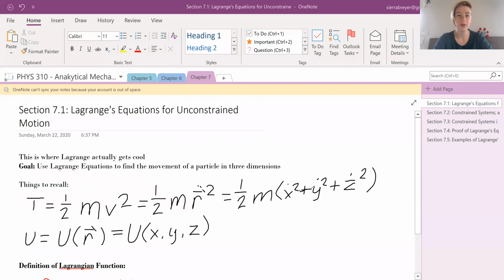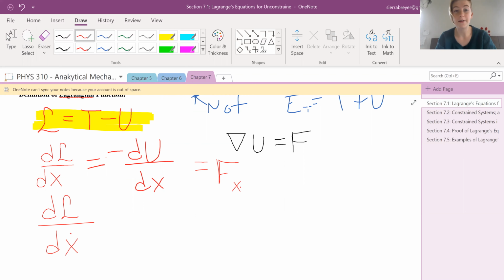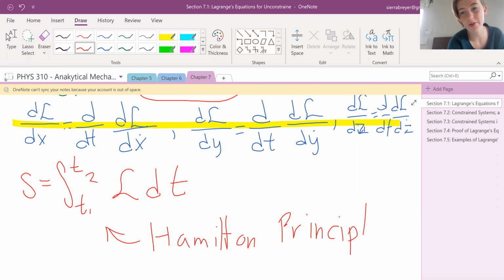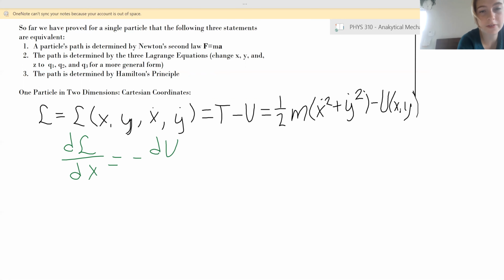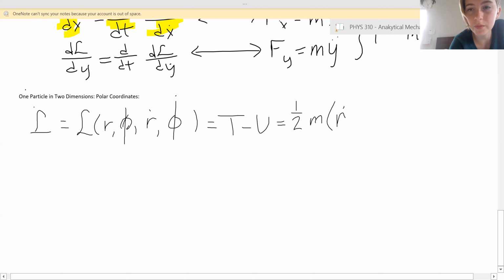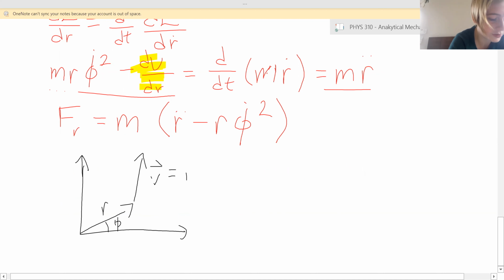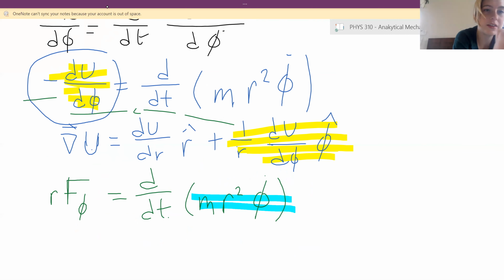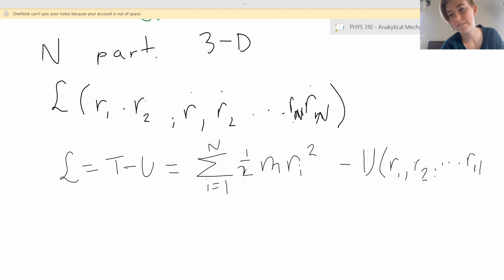Sierra Explains the Textbook: Section 7.1 - Lagrange's Equations for Unconstrained Motion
This video goes over the contents of Section 7.1 of Classical Mechanics by John R. Taylor.